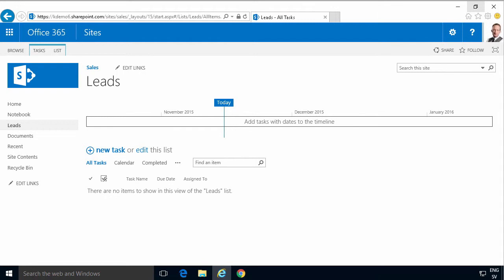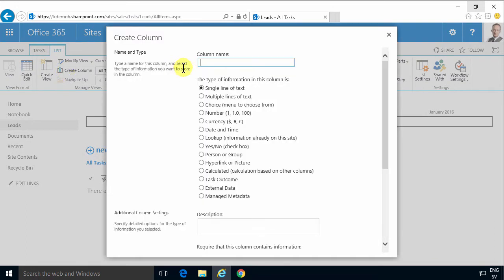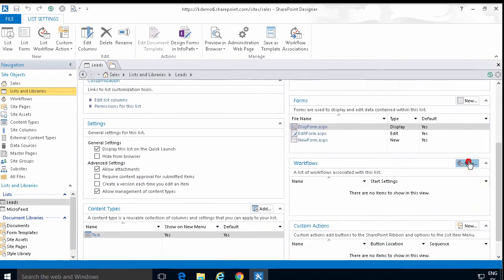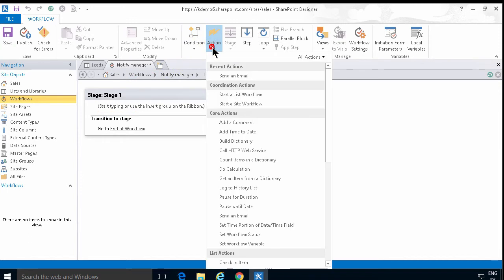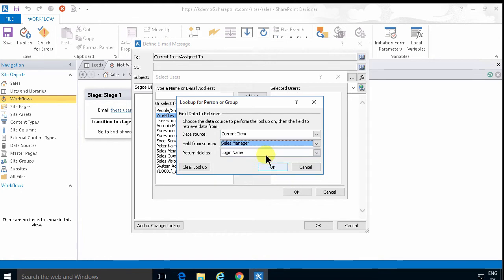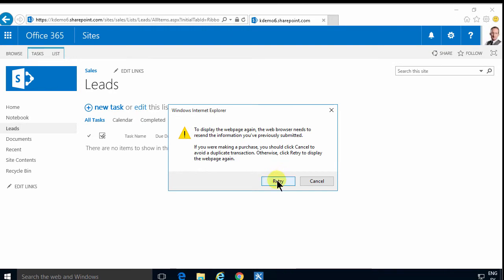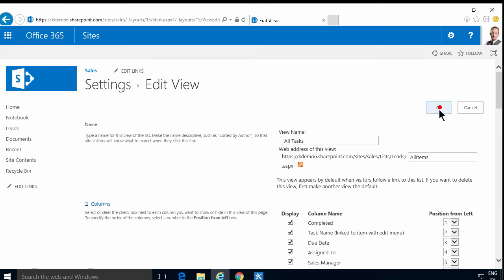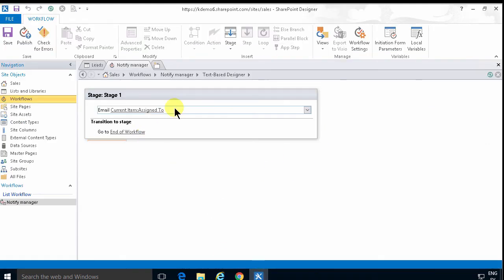SharePoint Workflow for Assigned Alert with CC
Create a SharePoint workflow that sends and e-mail notification to the assigned when a task is created or changes - with a cc to another person or group.